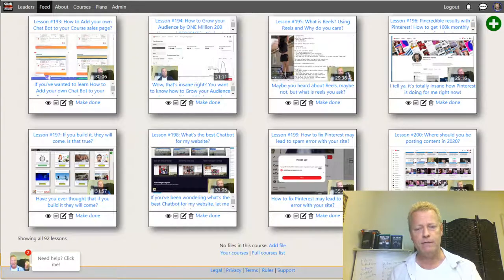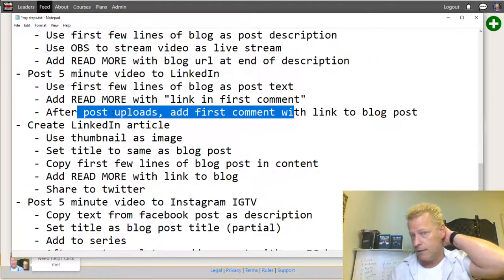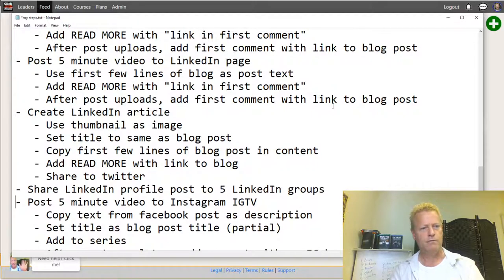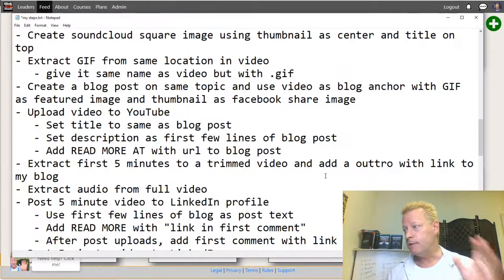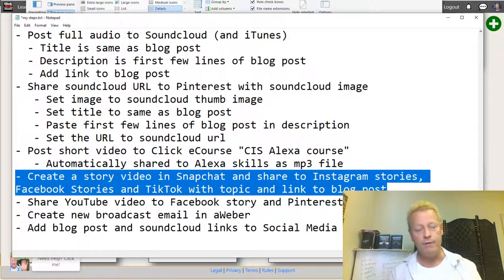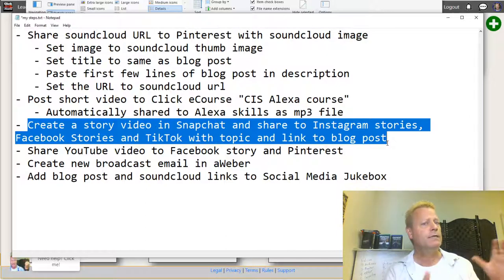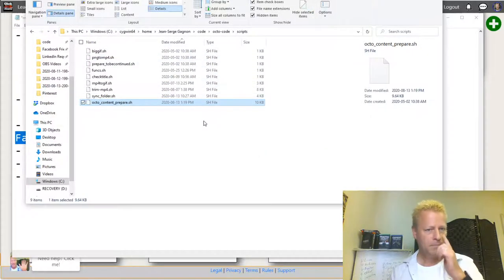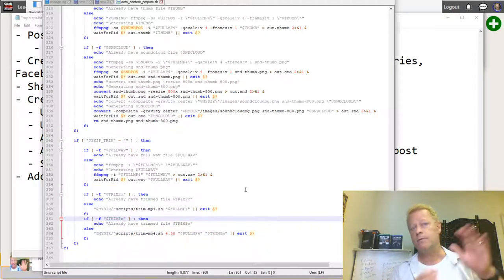Course Income Secrets - #201 How to create content once and post to 14 platforms in one hour?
How to create content once and post to 14 platforms in one hour?

Did you know it was possible to create content once and post to 14 platforms in one hour or less?

I know, it seems pretty difficult since it can easily take 30 minutes or more to create content and post it to 1 platform.

It is possible though, although you need time to learn the skills to make it possible.

Obviously, when I started doing this, it was taking me more than 1 hour for sure, so let’s talk about how I got there (so you can too)

You probably already know this but when I started, I was only posting to YouTube, Facebook and a blog.

I would record a 5-15 minute video and would take 1 to 2 hours to write a blog post.

Then I’d share it to Facebook. I would actually upload same video to both YouTube and Facebook.

Imagine, 1-2 hours to post to 3 platforms.

That was almost 5 years ago.

What did I need to learn?

As time went on, I got better at writting so the blog post took less time.

Then I started using other platforms, like...